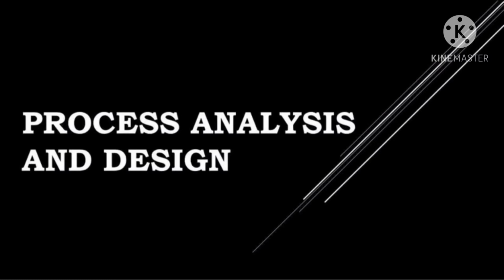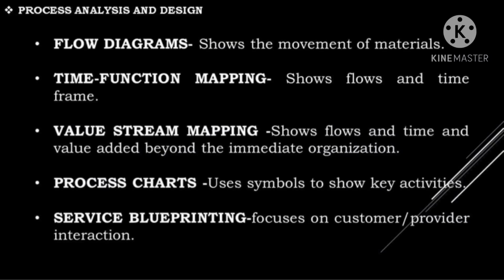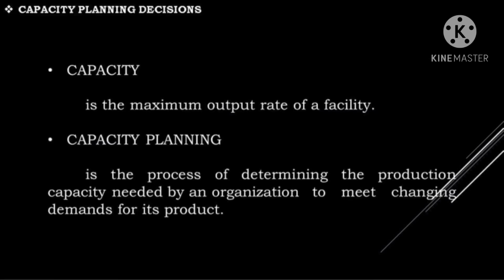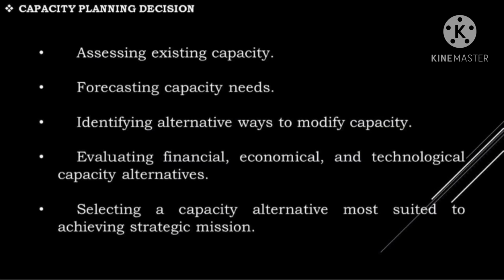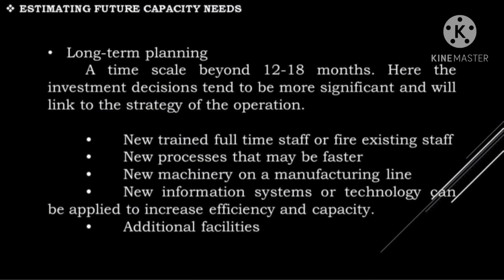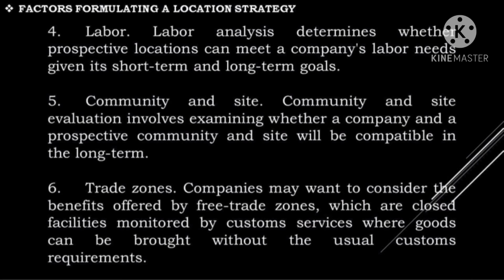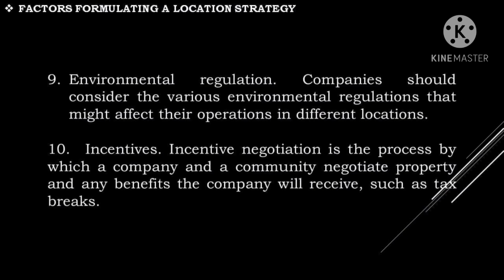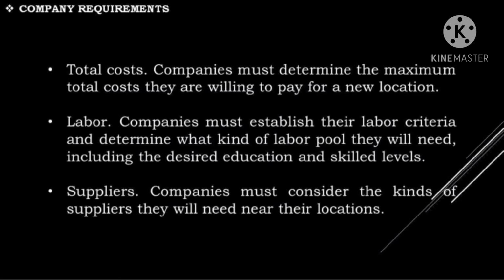PROCESS ANALYSIS AND DESIGN